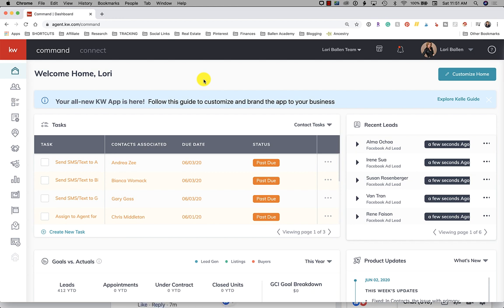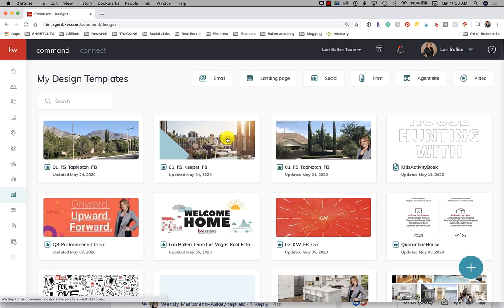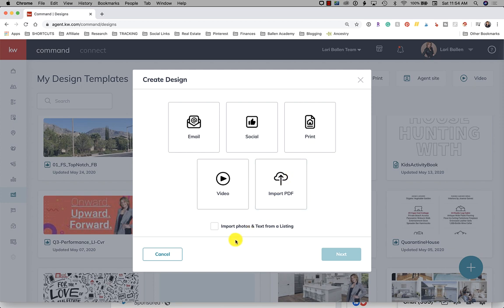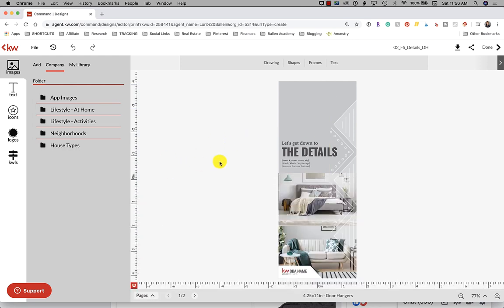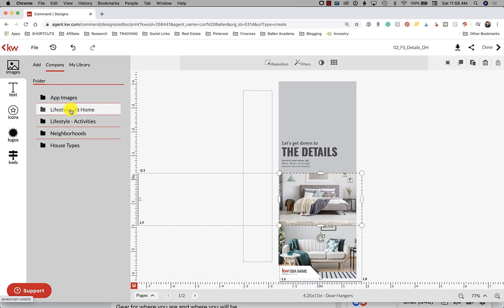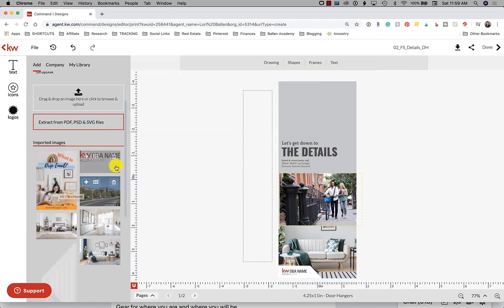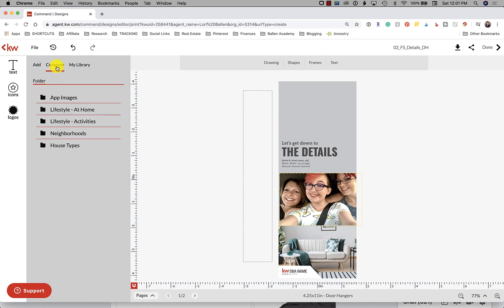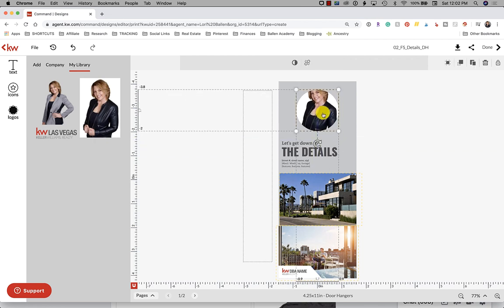How To Add Images to Command Designs | KW Command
You can add images to Designs in KW Command Through Facebook, Dropbox, by Uploading from your computer, by extracting from a file such as PDF as well as a few other methods.

You can also use the KW Command Image Library.